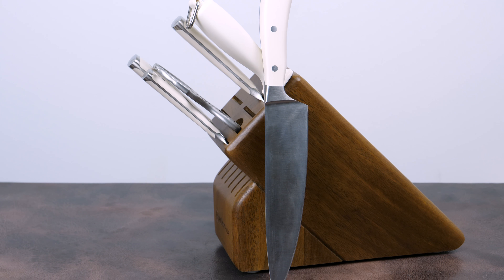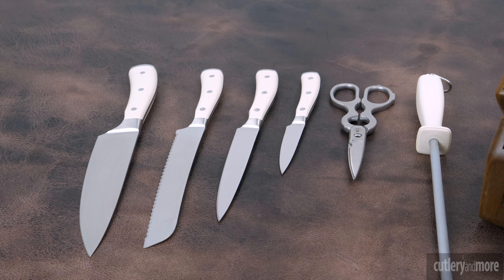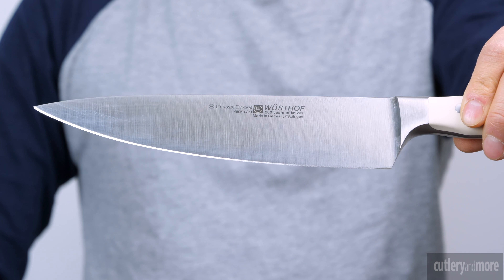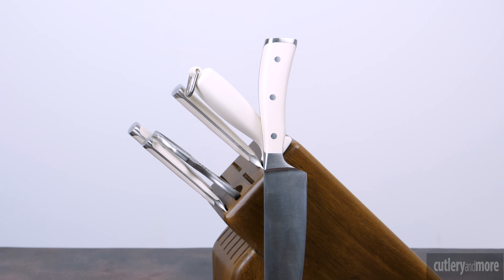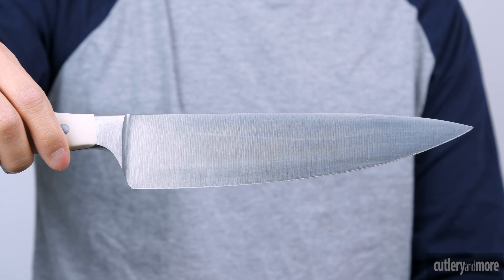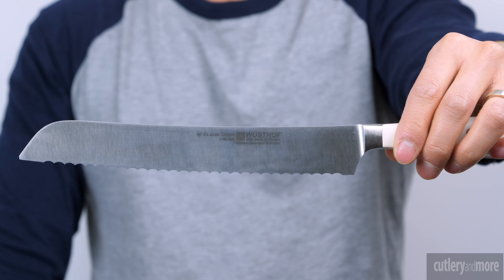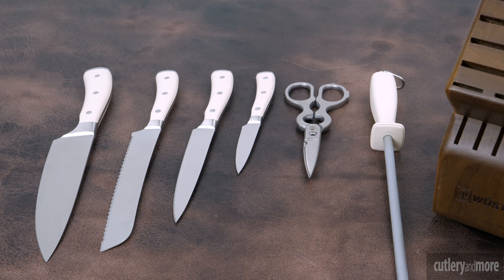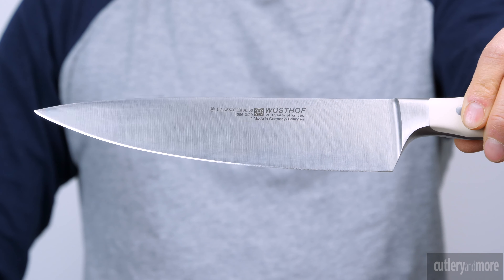Wusthof Classic Ikon Creme 7-piece Block Set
A look at the Wusthof Classic Ikon Creme 7-piece Knife Set.

• Forged from one piece of specially tempered high carbon stainless steel, ensures outstanding strength; full tang
• Ultra slim knife block design to maximize counter space (small 9.5 x 3.5-inch footprint)
• PEtec blade edge- precision edge technology, long-lasting extreme sharpness; 58 Rockwell Hardness
• Innovative stylish triple-riveted cream handle, made of special synthetic material
• Made in Solingen, Germany; Lifetime Warranty

Forged from one piece of high carbon stainless steel, the Wusthof Ikon Creme series features a full tang to add balance and weight. The new Precision Edge Technology (PEtec) offers an exceptional cutting performance and superior long-lasting sharpness. Each knife features a computer controlled cutting edge to ensure the blade is precise and uniform from the tip to the heel of the knife.

 Wusthof knives feature a 14° tapered cutting edge on each side which reduces drag when slicing through foods. Each knife blade is completely buffed and polished by hand. The triple-riveted handle features a double bolster adding heft, producing a perfectly balanced and comfortable feel. Luxurious and elegant, Ikon Creme will perform all your cutting tasks effortlessly. Made in Germany, Lifetime Warranty.